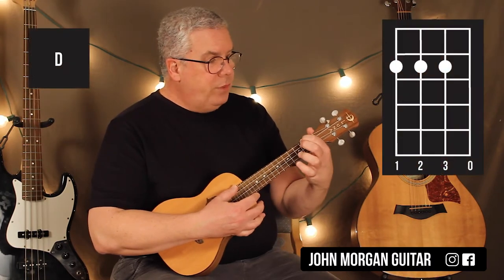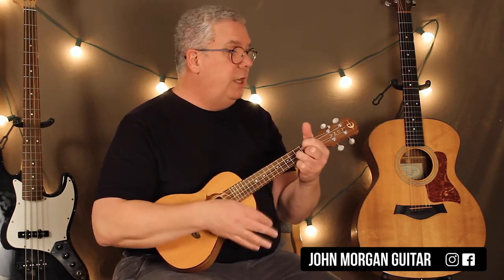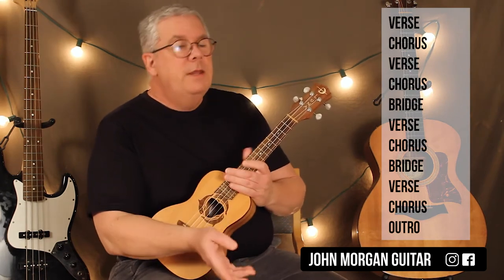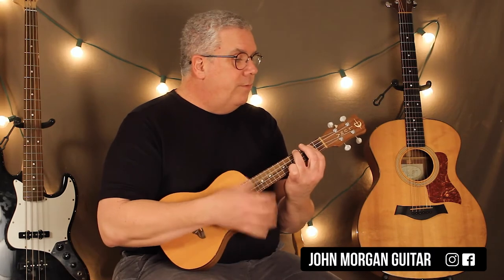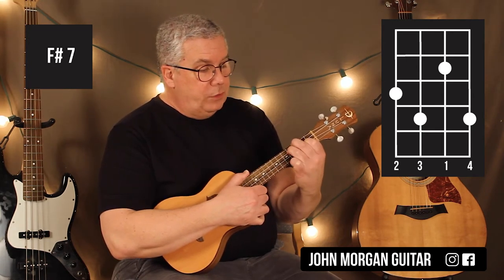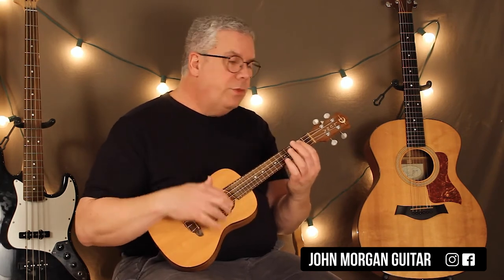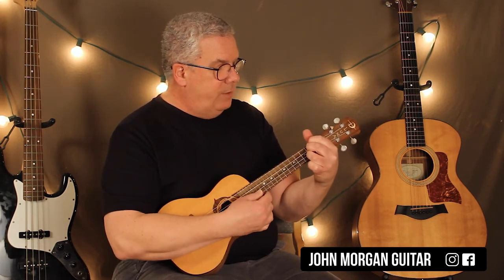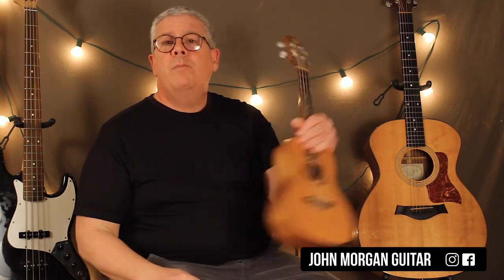How to Play "We Can Work It Out" by The Beatles (Ukulele)